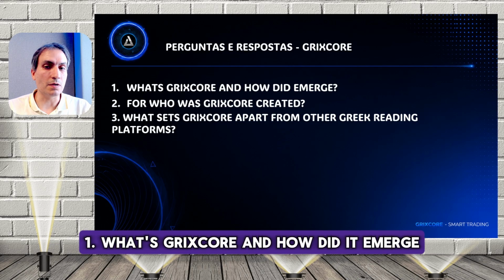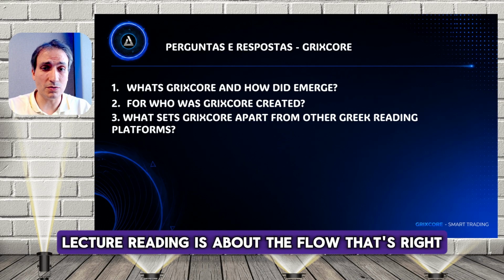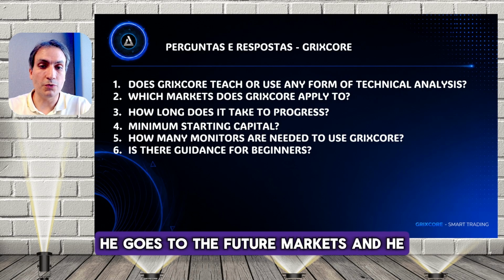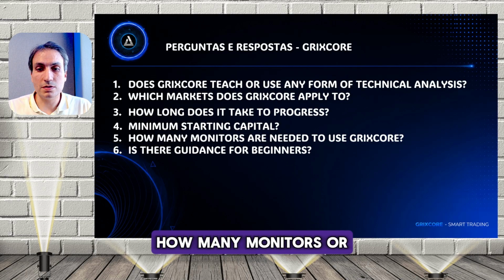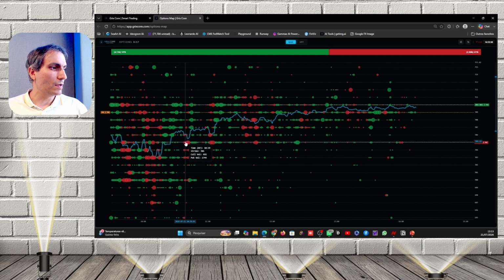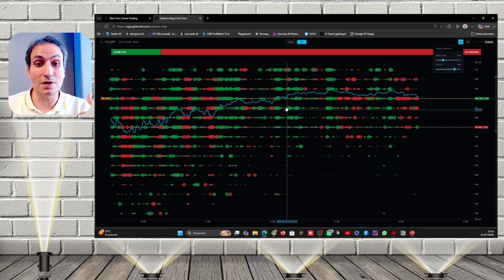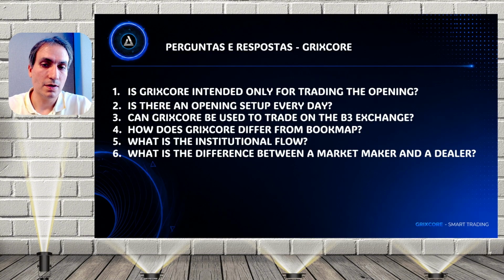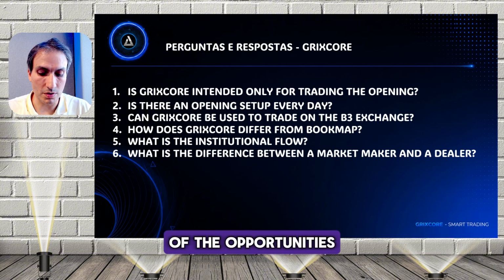Answered Your Instagram Questions about GrixCore! 💬 | Q&A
It's finally time to answer your Instagram questions! 🎉

I picked some of the most interesting, fun, and unexpected questions from my Instagram Q&A and answered them honestly.

💬 Tell me which answer surprised you the most, and don't forget to leave more questions for my next Q&A!